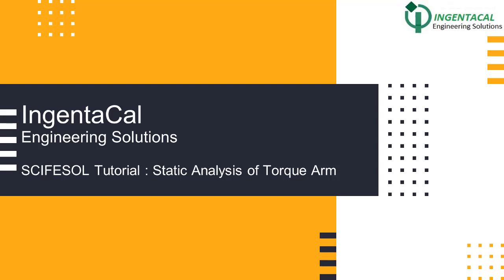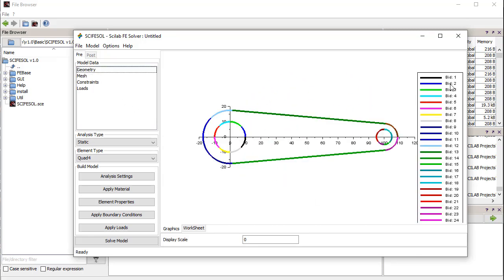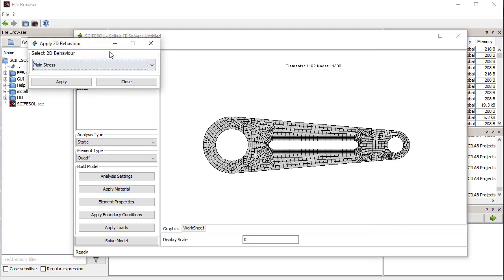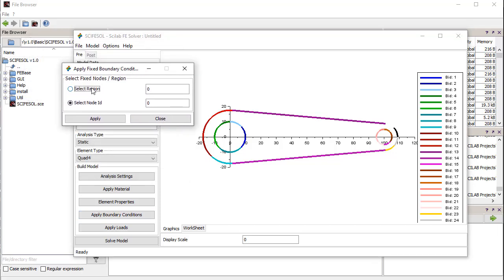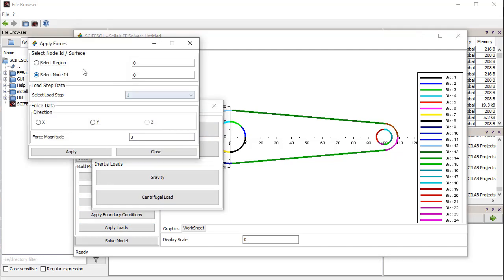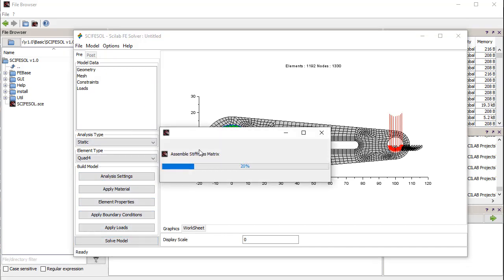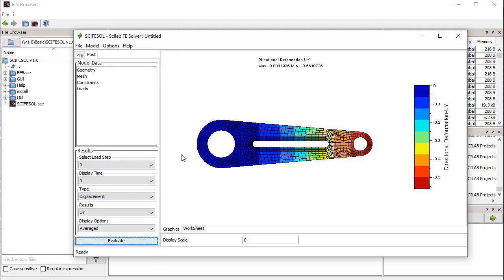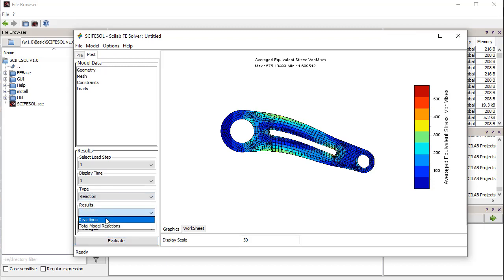FEA - Linear Static Analysis in SCILAB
Perform linear static analysis in Scilab using SCIFESOL .